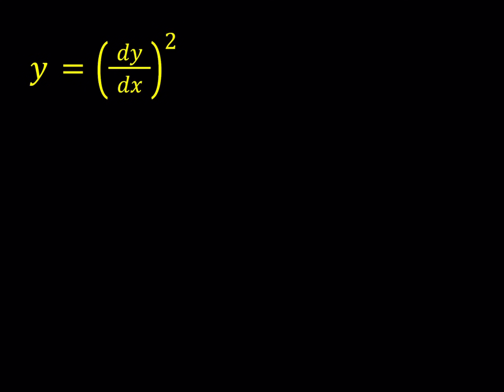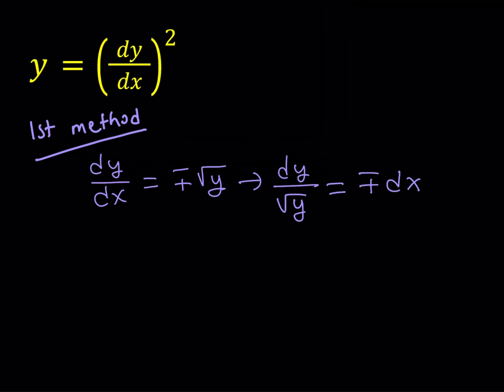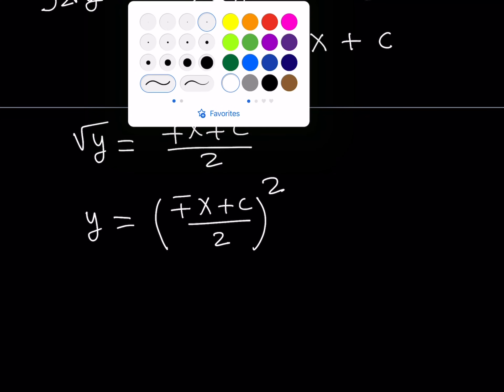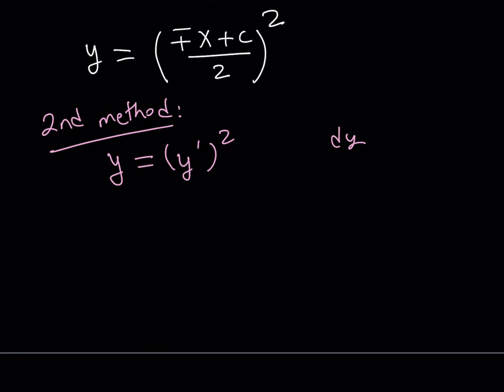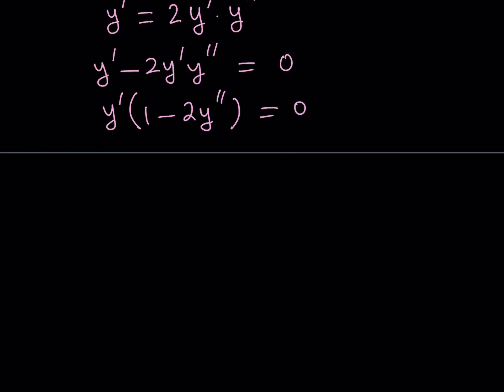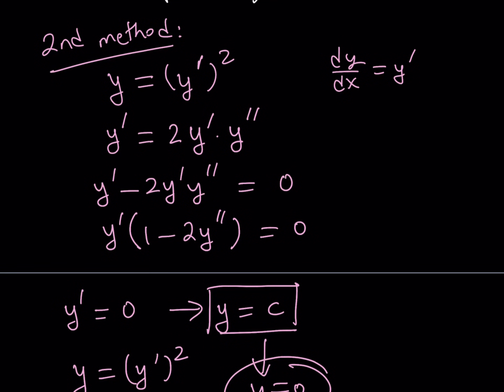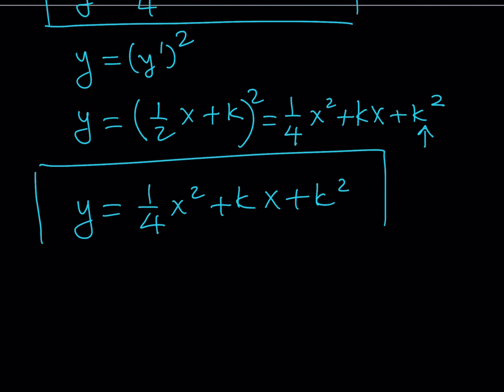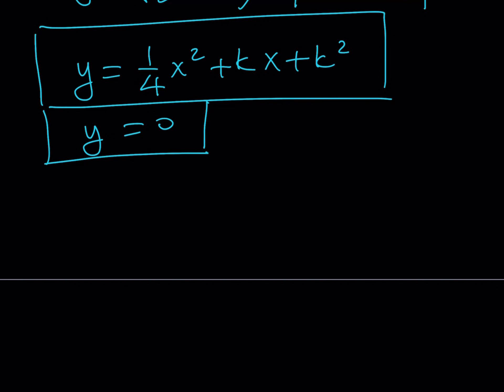An Interesting Differential Equation, y=(y')^2